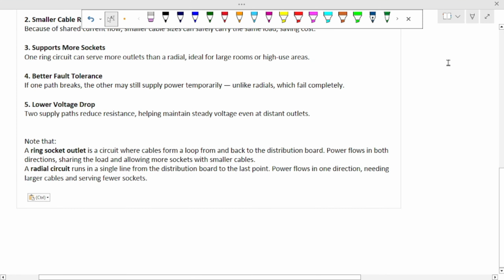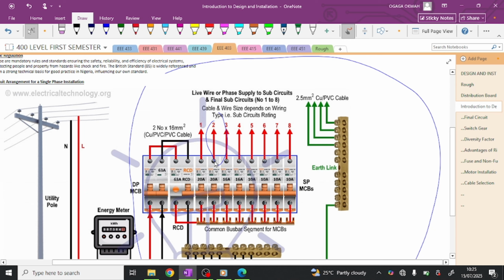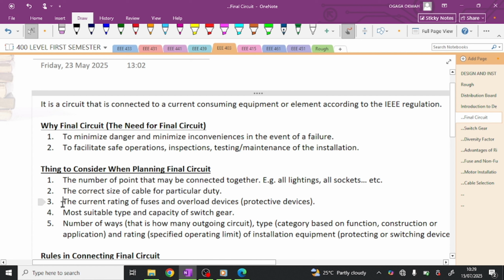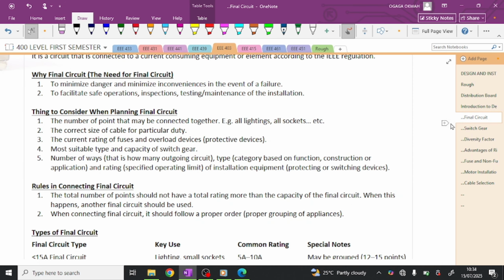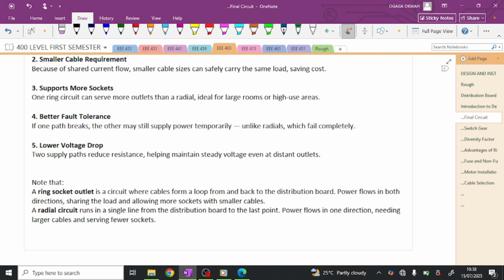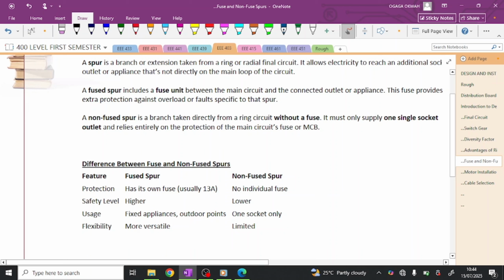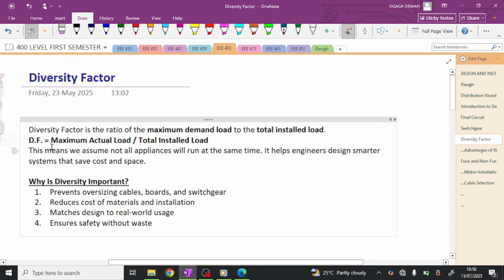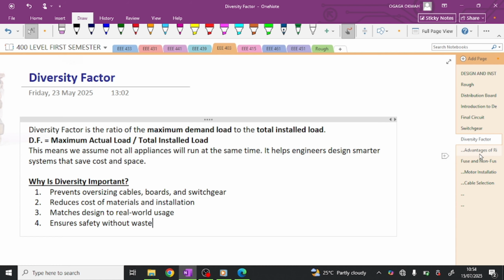EEE 403 _ Switchgear, Circuits, Diversity & More (Mid-Part) | Past Q&A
We continue our Electrical Installation past question series 📘⚡

Some questions were already covered in earlier videos. In this one, we pick up from where we stopped and answer:
🔹 Final circuit & switchgear
🔹 Ring vs radial circuit
🔹 Fused vs non-fused spur
🔹 Diversity factor

Straightforward answers with light explanation — more coming in the next video! 🎓🔧